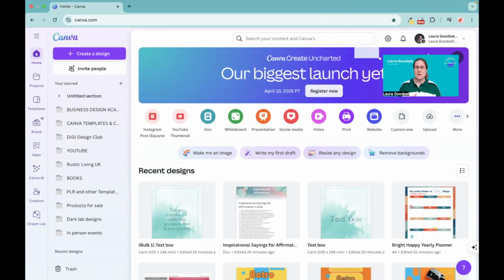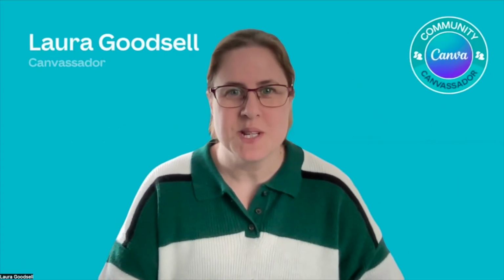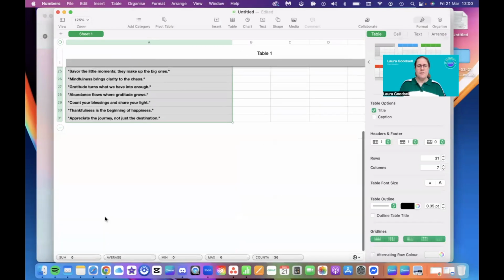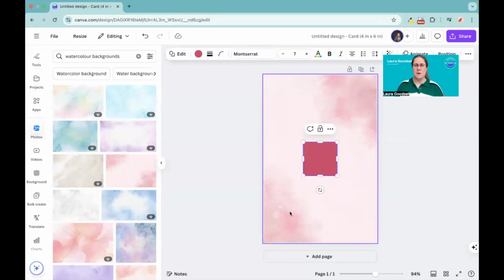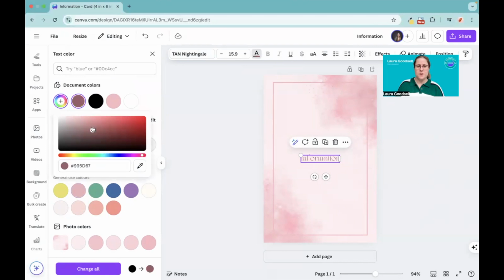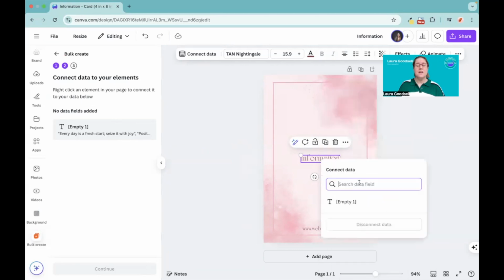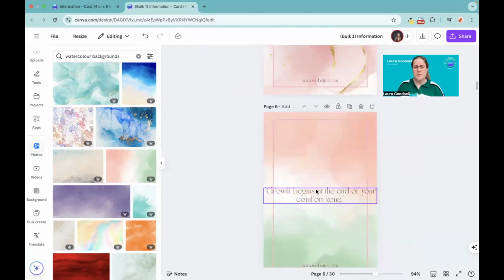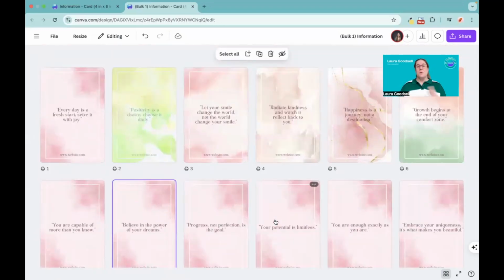30 Canva graphics for content creation in under 20 minutes